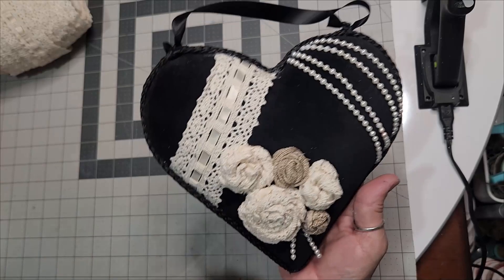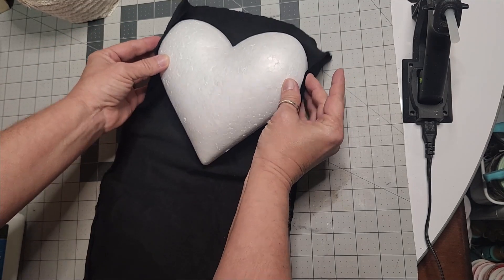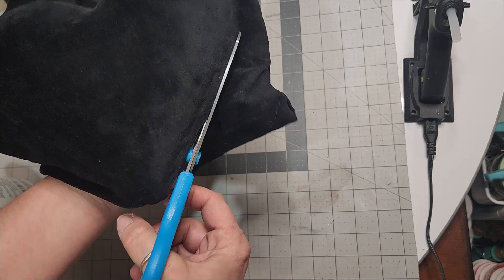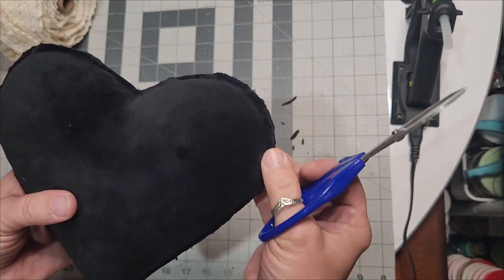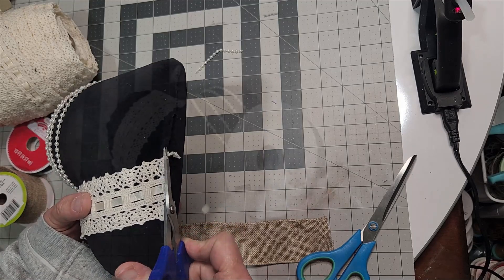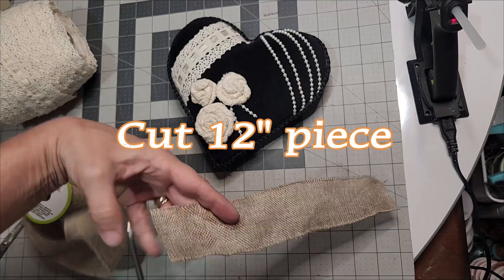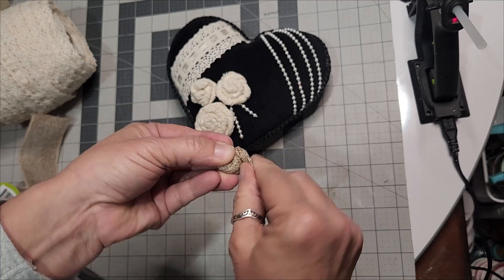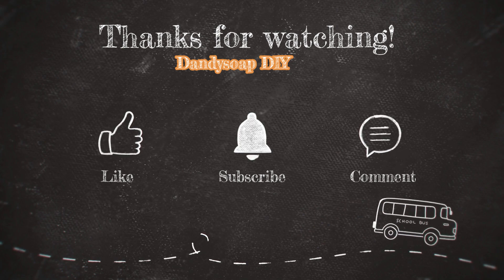Dollat Tree DIY Shabby Chic velvet Heart Foam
Use Dollar Tree heart foam along with Thrift Fabric to make a shabby chic decor budget-friendly beauty. Upcycle velvet then learn how to make fabric lace roses. Adorn this Pinterest inspired shabby chic black velvet heart. Weeding Decorating is a gift and year-round home decor since hearts are suitable always.

I love Friend Mail:
Dandelion Soap
4640 Lake Woussicket Rd